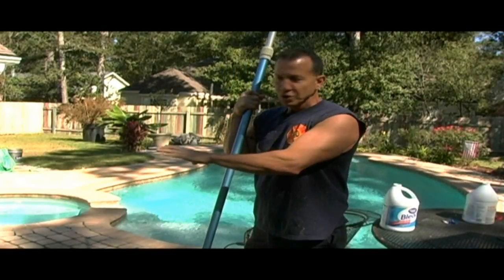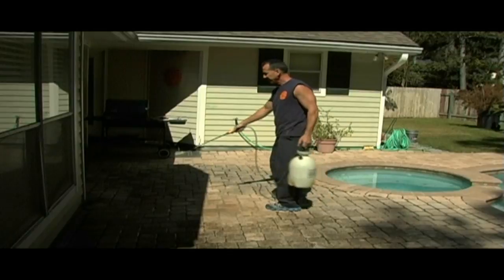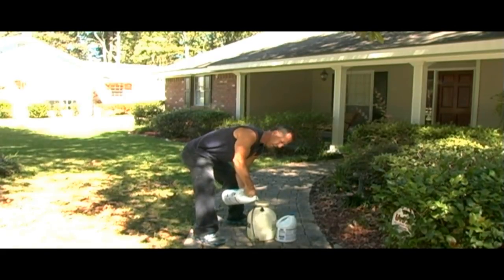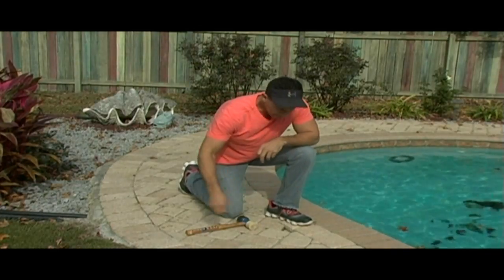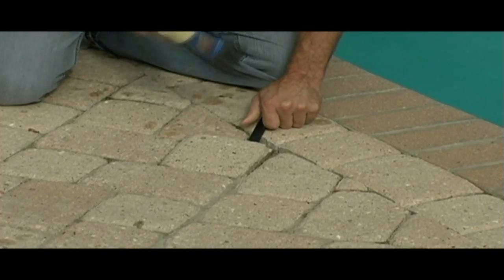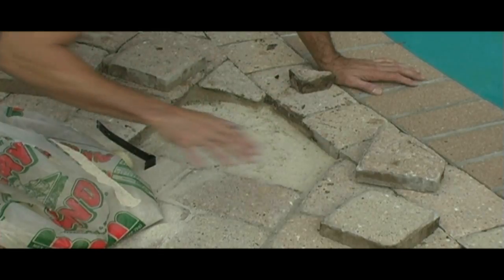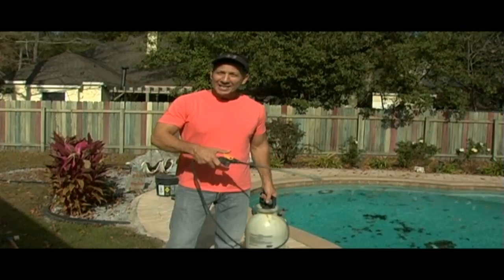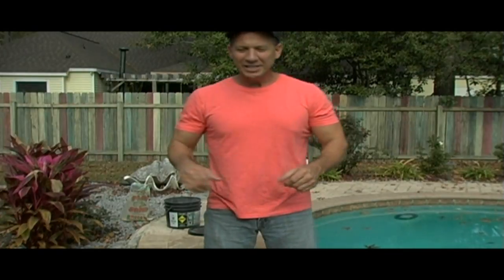Clean and Repair Sinking Patio Pavers,Quick and Easy!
Tips on repairing and keeping your brick pavers looking new!